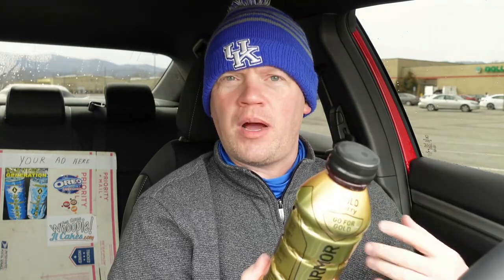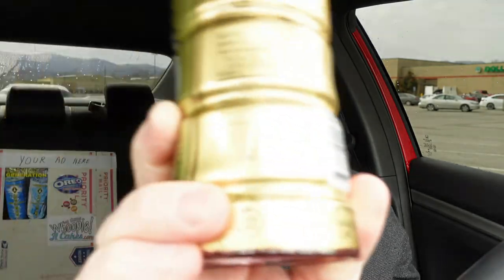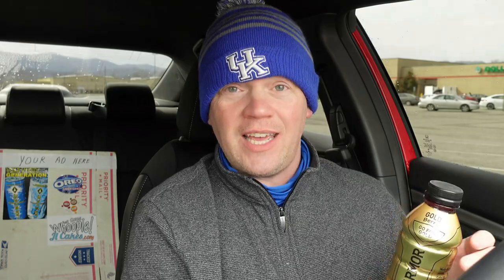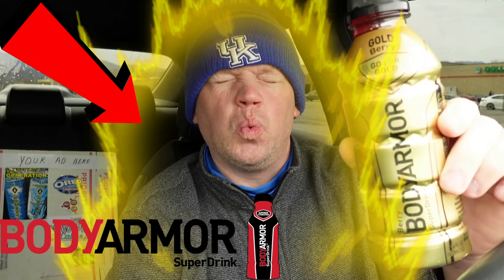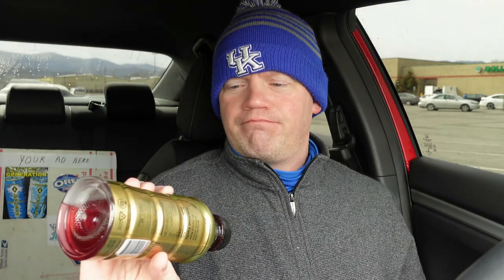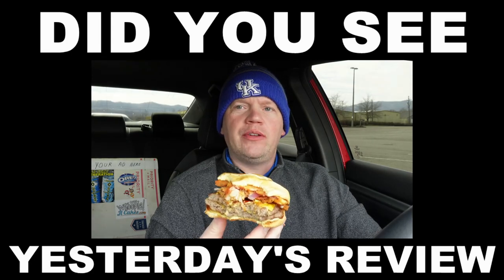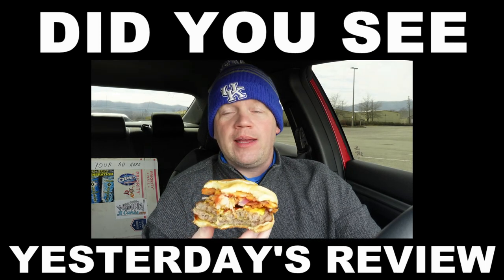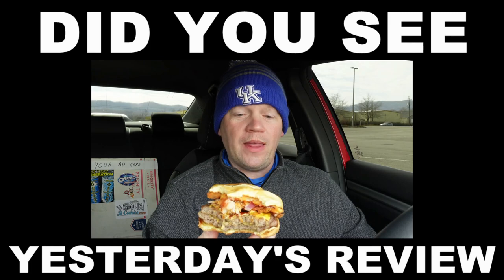Body Armor Gold Berry (Reed Reviews)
Body Armor Gold Berry Review